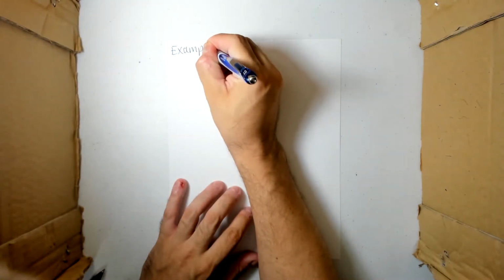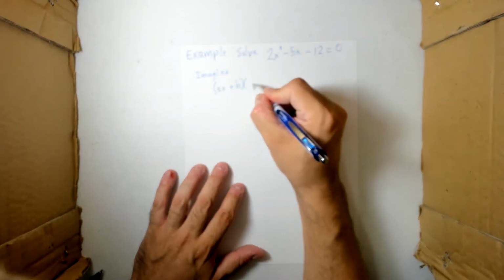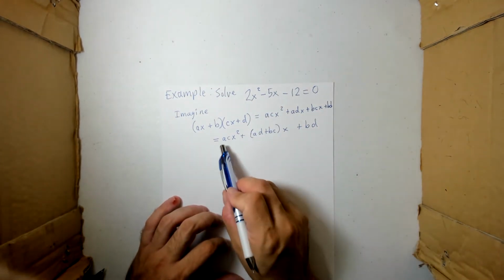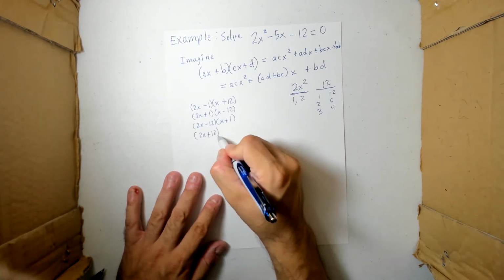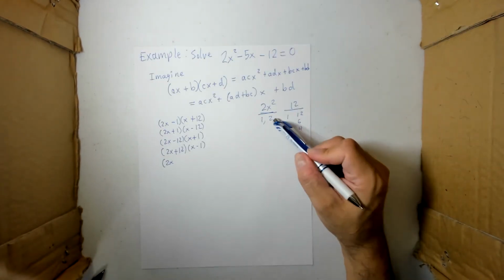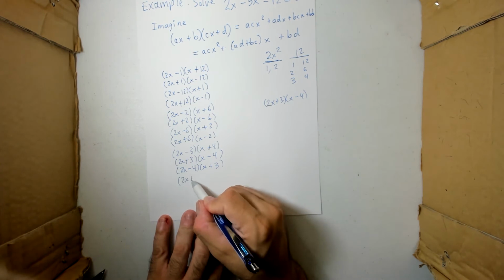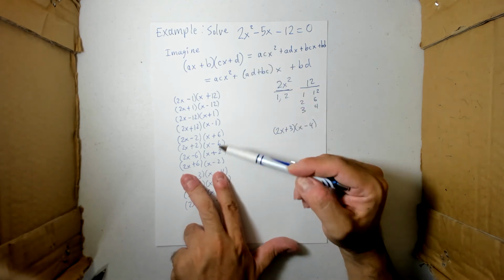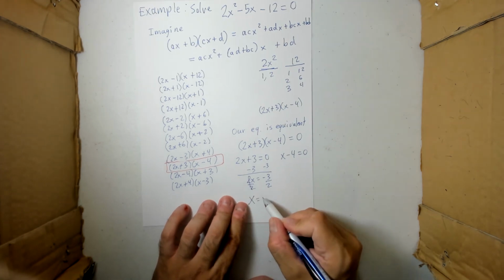Video 6: Quadratic Example 3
In this video we solve the following example:

2x^2 - 5x - 12 = 0